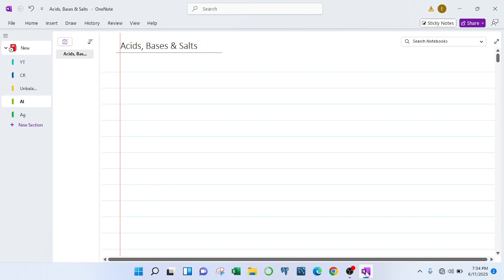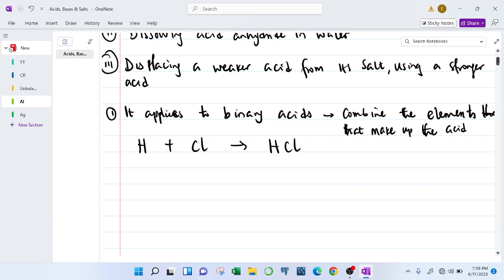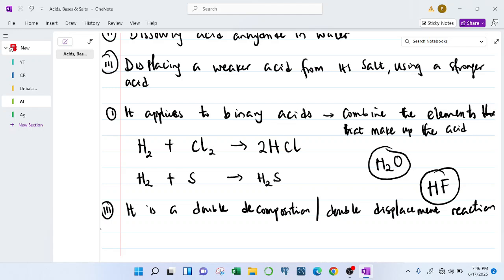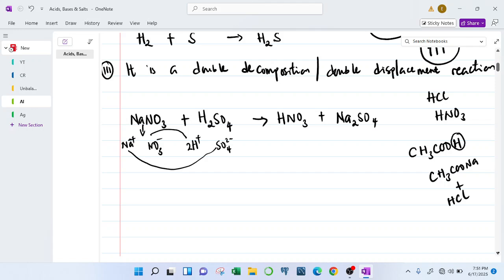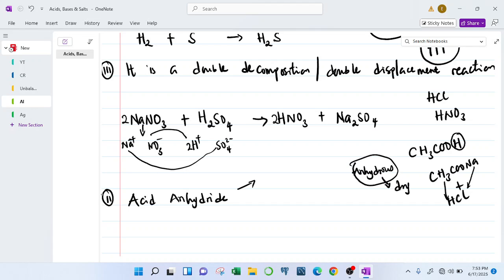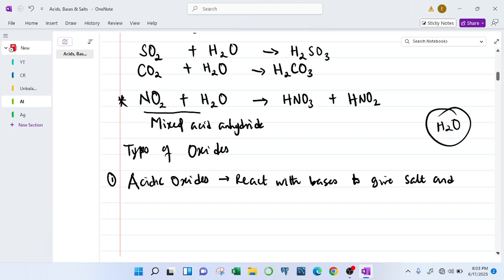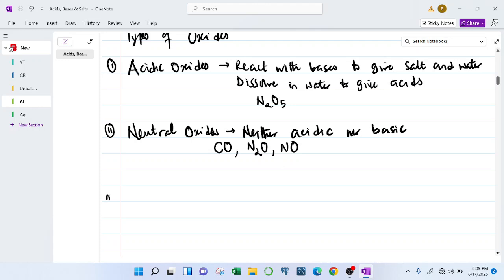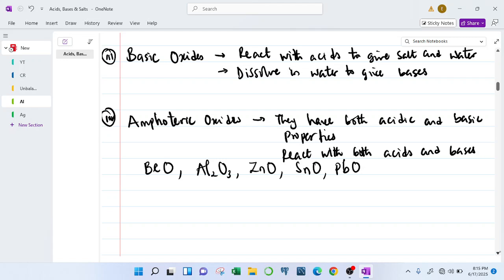How Are Acids Produced? | Types of Oxides | Episode 3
🧪 Welcome to Episode 3 of the Acids, Bases & Salts Series!

In this video, we explore how acids are produced, including both laboratory and industrial methods. We also introduce types of oxides, with emphasis on how acidic oxides play a role in acid production.

This lesson is ideal for students preparing for WAEC, NECO, IGCSE, and UTME Chemistry.

🔍 Topics Covered:

Laboratory and industrial preparation of acids

Reaction of oxides with water and acid formation

Link between non-metal oxides and acid rain

Solid foundation for understanding Acidic, Basic, Amphoteric, and Neutral Oxides